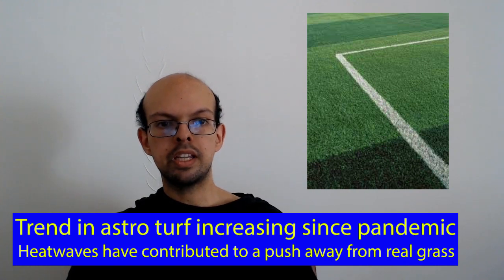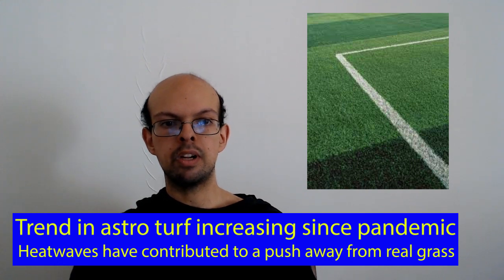Many consumers turn towards astro turf after heatwaves damage grass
This is a news channel dedicated to providing news and my perspective of that topic. I would love to hear what you think?